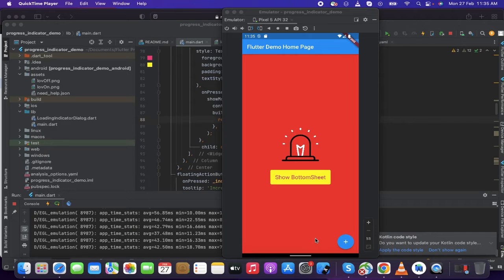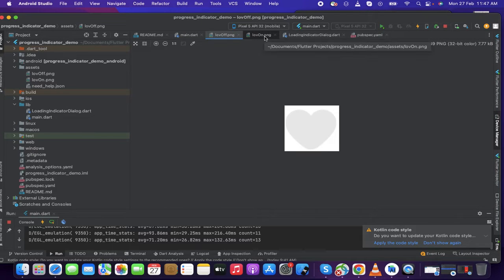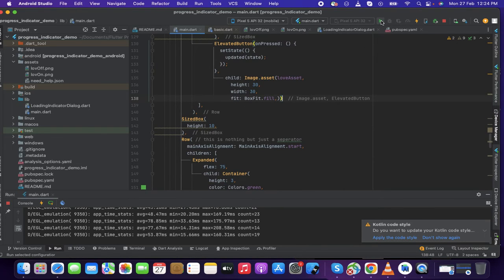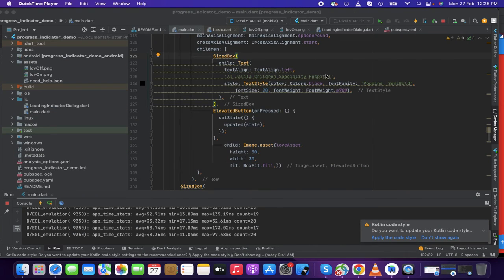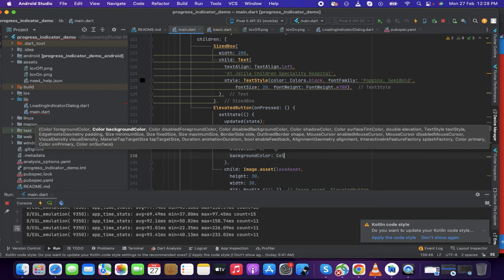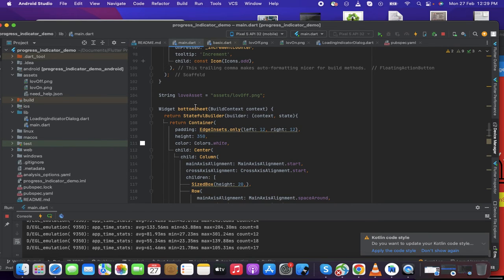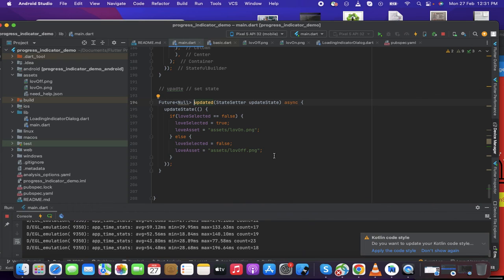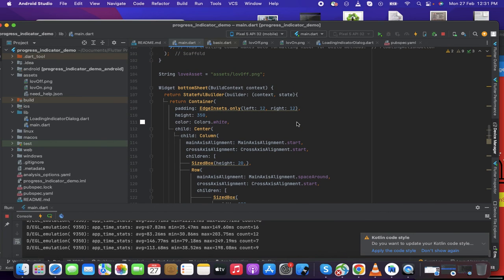Flutter show Modal Bottom Sheet | Stateful Builder | Dynamic bottom sheet with state/context/update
This Video tutorial is about Flutter :- show Modal Bottom Sheet  | Stateful Builder | Dynamic bottom sheet with state/context/update in iOS & Android 🔥 with Dart for Flutter App Development .This project setup is latest version in 2023.

👨‍💻 NOTE:- This video is meant for beginners to learn basic concept of cross platform mobile development. If I went wrong somewhere, please comment it over to make it clear.

☕ If the video helped you out, buy me cup of coffee via Paypal